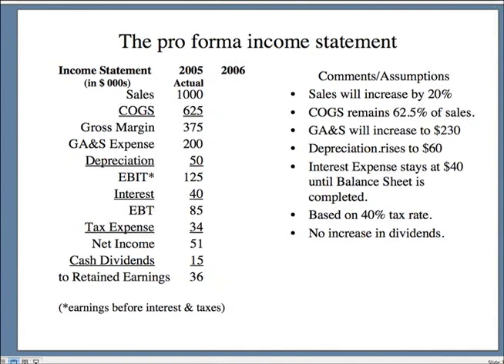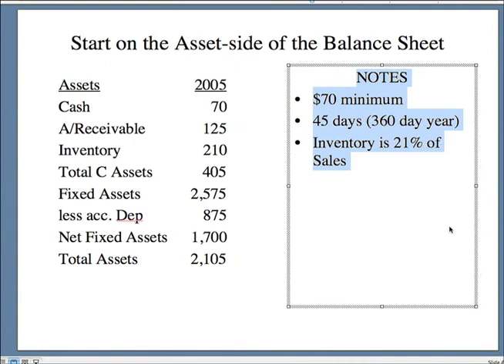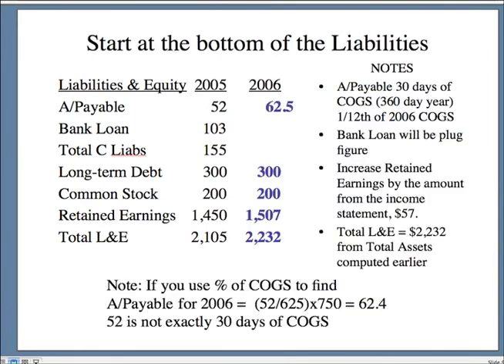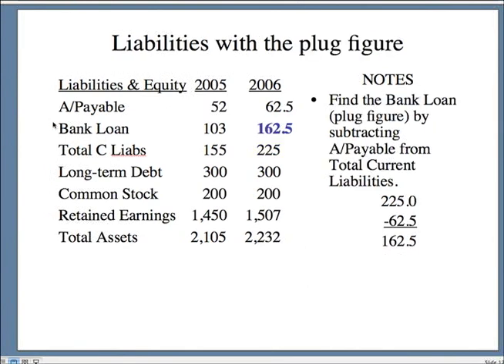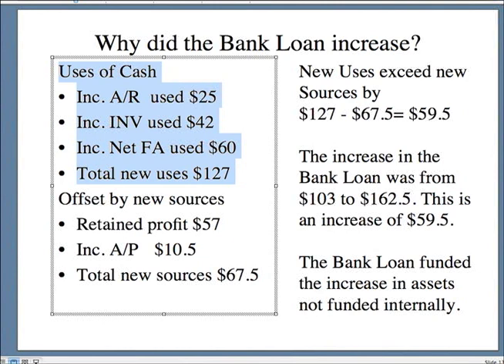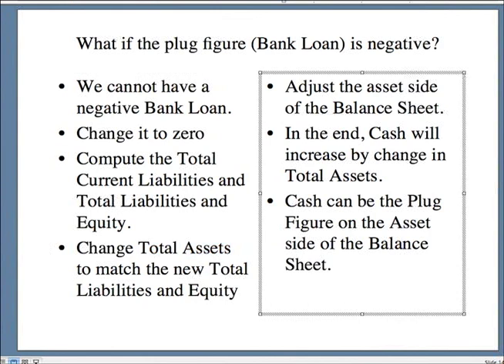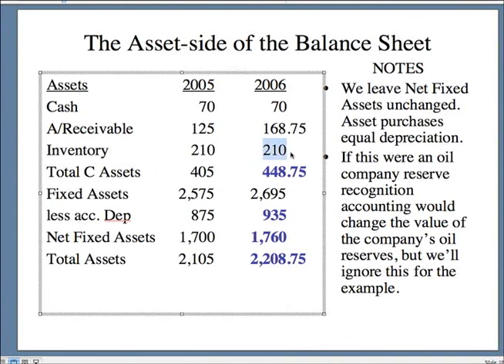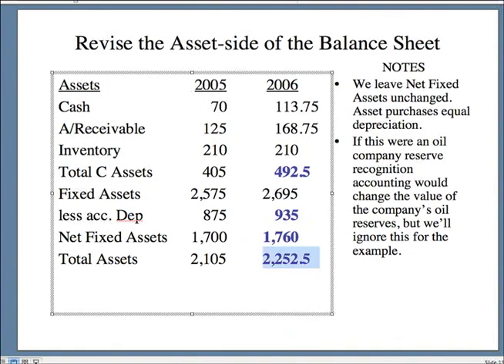6640ProFormaBalanceSheet.mov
A short video showing how to construct a pro forma balance sheet